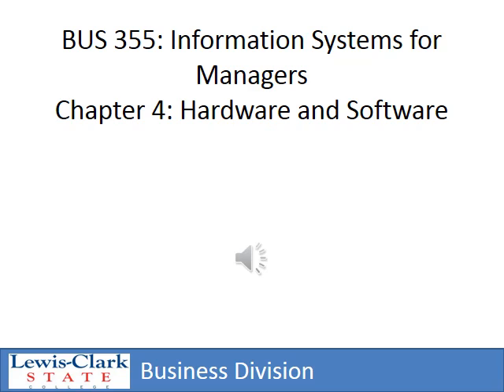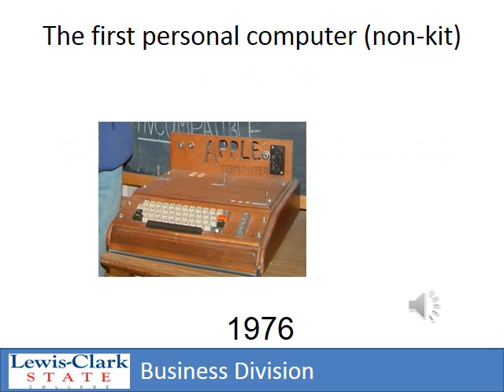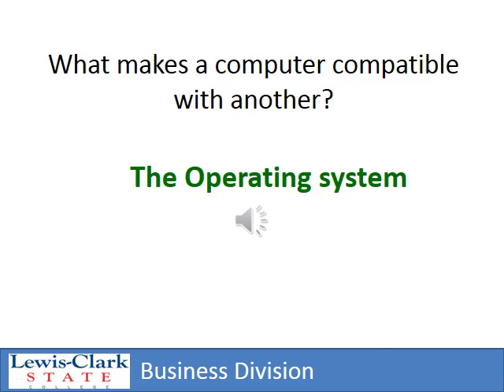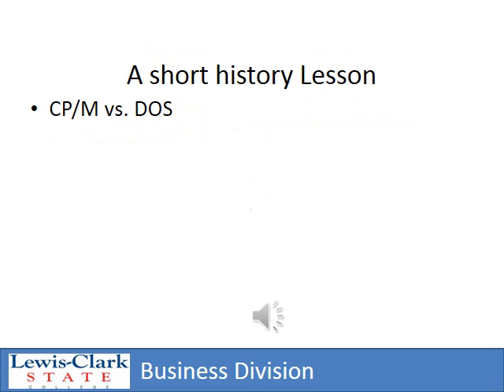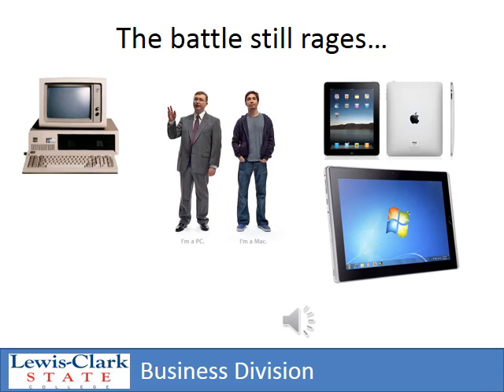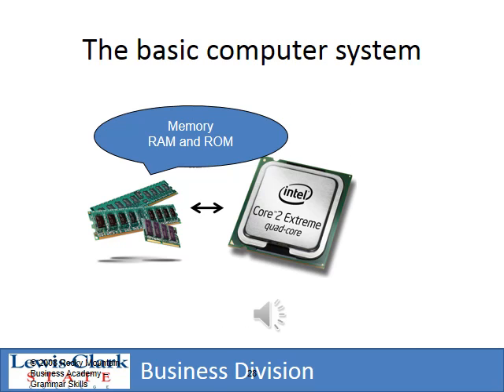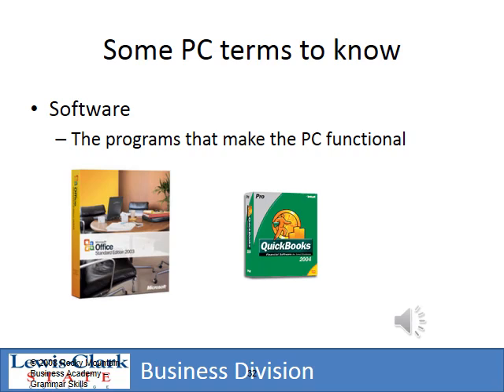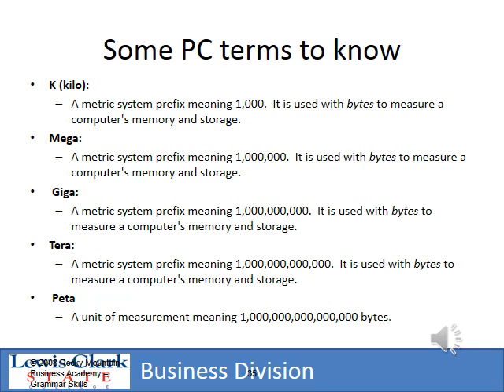Information Systems: Hardware and Software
In this video, Luther Maddy Ph.D. clearly explains the differences and terminology for the Introduction to Hardware and Software chapter in a management information systems course. Additional videos, resources, and free downloads are available